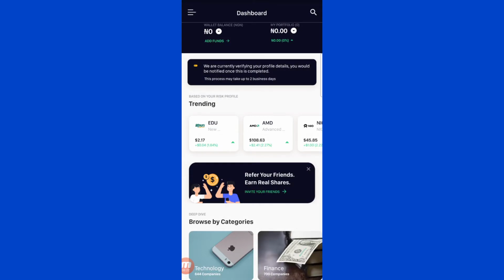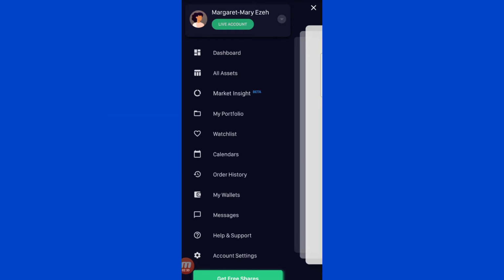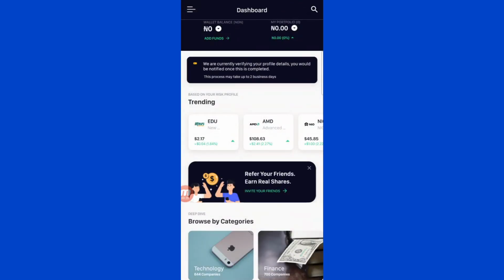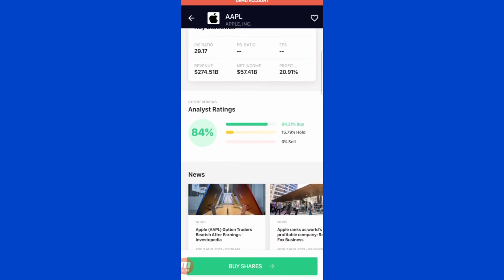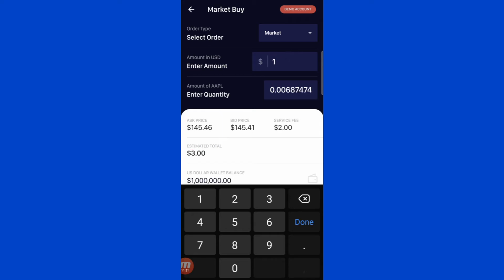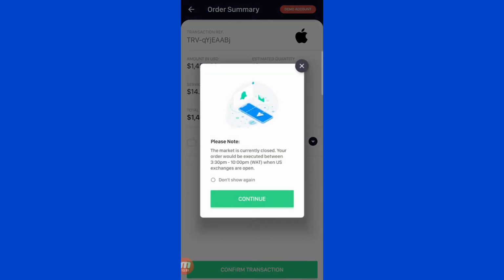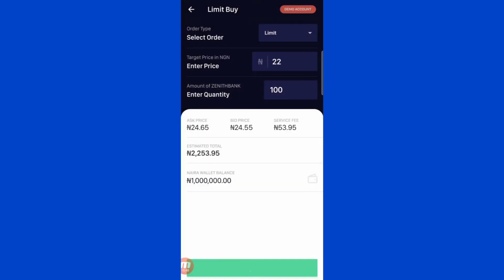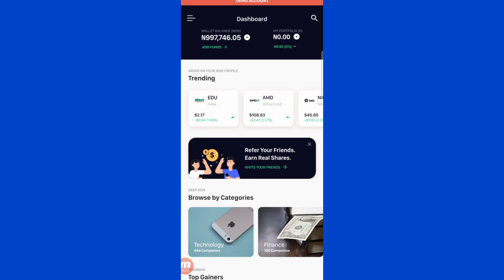Trove Stock Trading App Tutorial. Earn and Invest in Dollars With Trove {2021 UPDATE}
In this video, I show you how to navigate the Trove stock trading app. I cover how to fund your trove local and global wallet, how to invest in stocks using trove, and how to use Trove demo account.

TROVE is an app that lets you invest in Stocks, Index Funds and ETFs in China and in a number of other countries with as little as $10. .

You have free stocks waiting! Join Trove and get a free stock.

Timestamps:
1:25 - Trove stock trading landing page explained

3:12 - Trove stock trading app demo account

4:18 - How to fund  Trove wallet explained

5:50 - How to buy stocks with the Trove stock trading app  explained

6:07 - Trove stock trading app stock page explained

8:20 - Market order vs Limit order on the Trove stock trading platform

13:40 - Order history page explained

14:30 - waller page explained

       Learn to save, budget and invest with this guide!